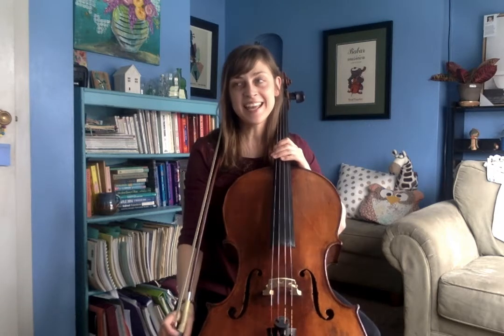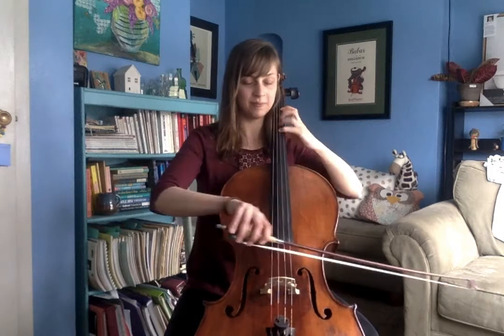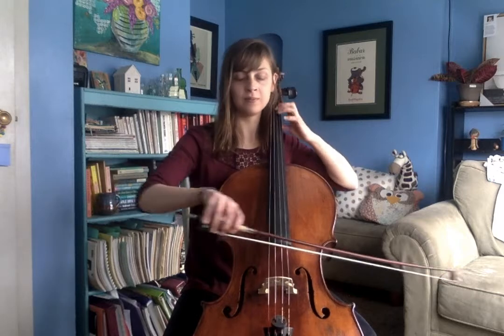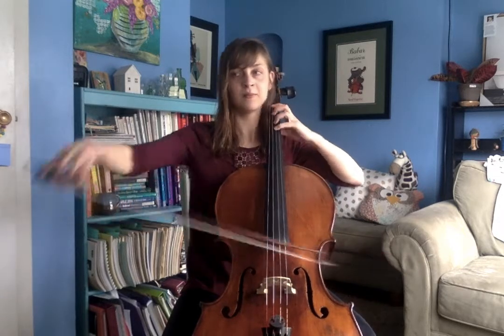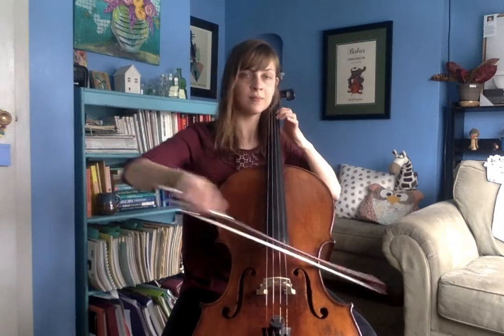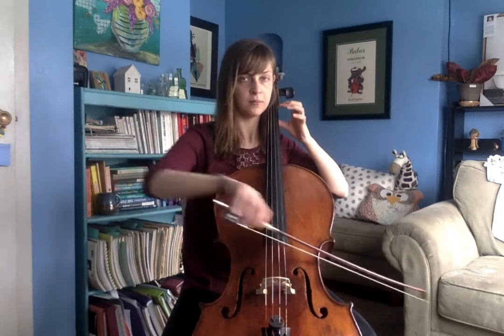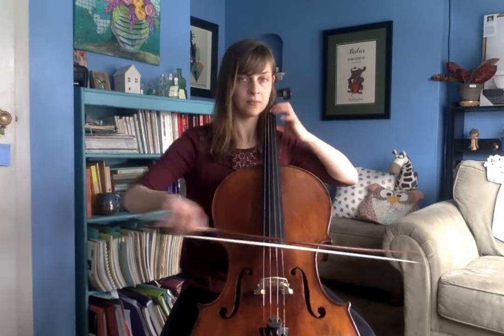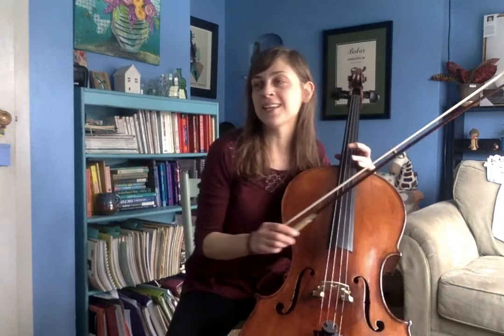Rigadoon Cello/Bass Solo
Rigadoon Cello/Bass Solo Demonstration